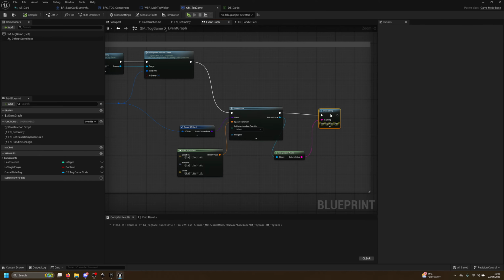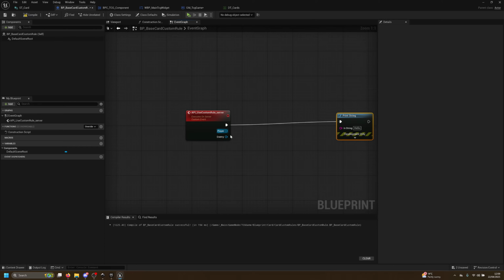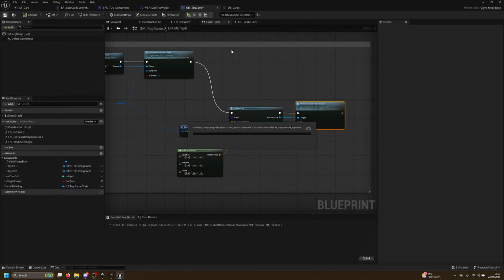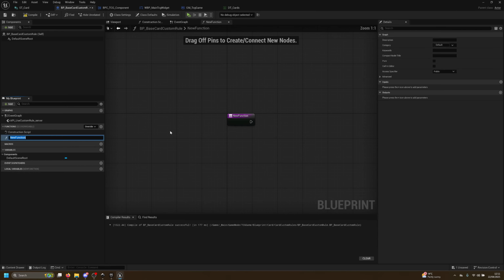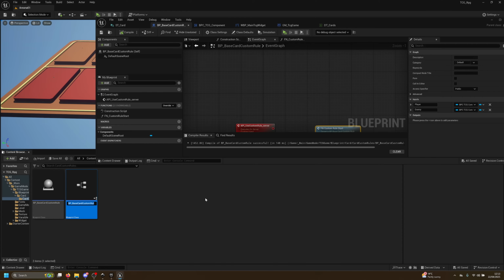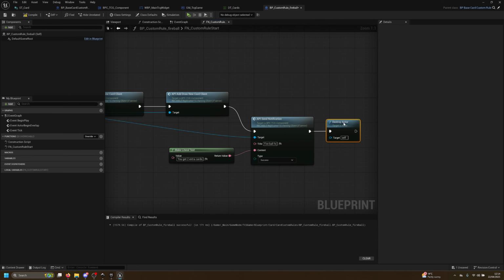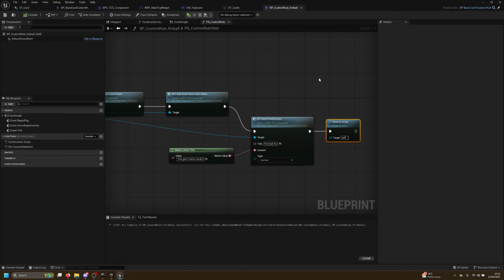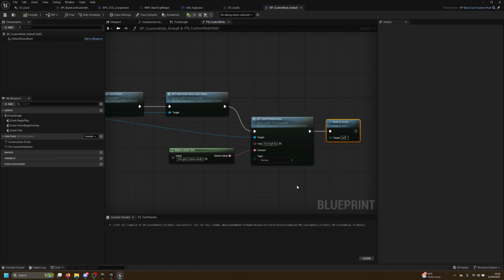Unreal Engine - TCG game tutorial - Part 41 - Custom Rule